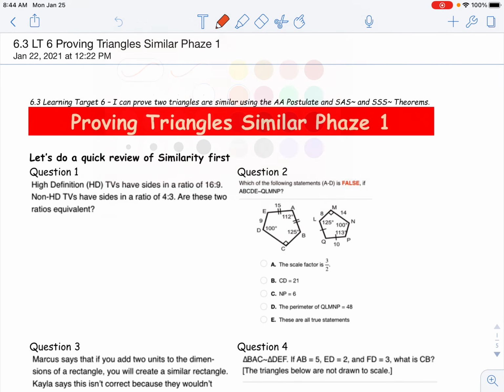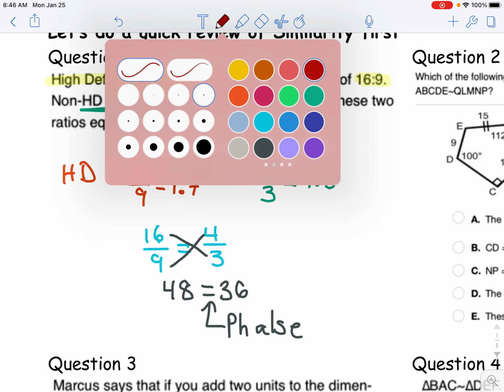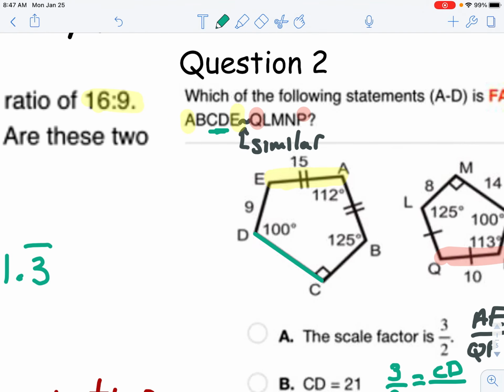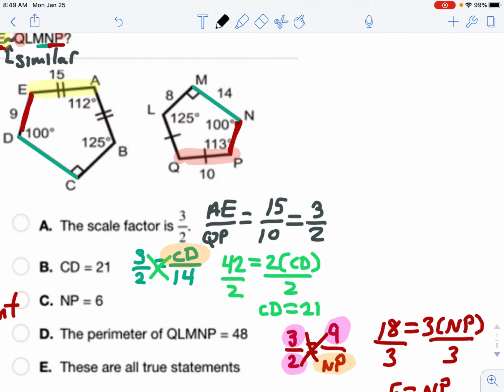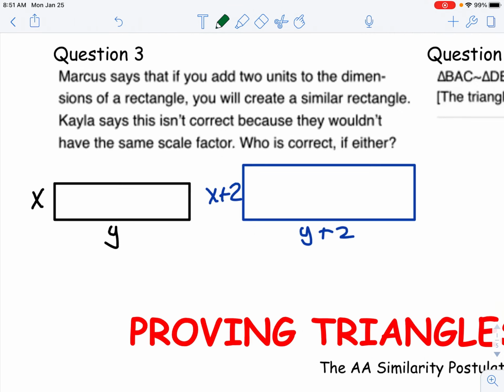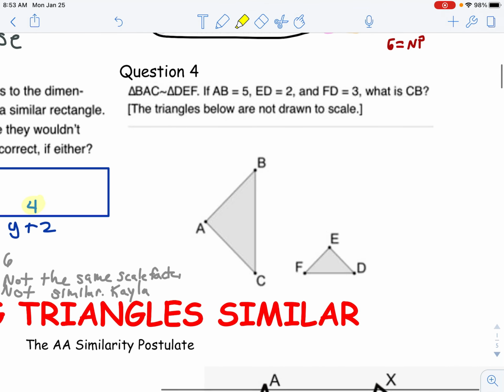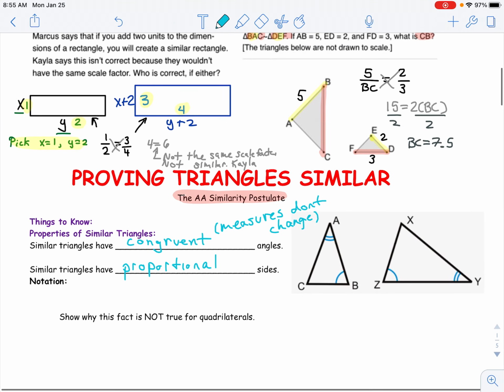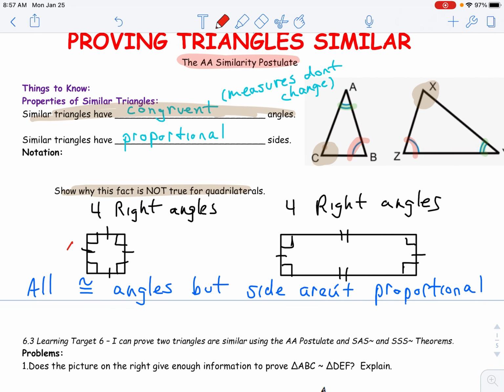6.3 LT 6 Proving Triangles to be Similar Phaze 1 Video 1